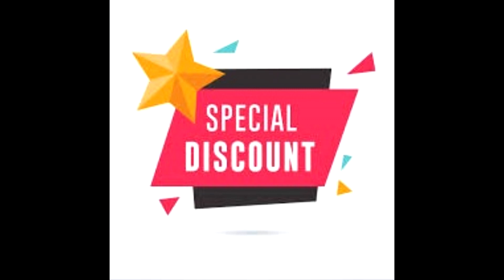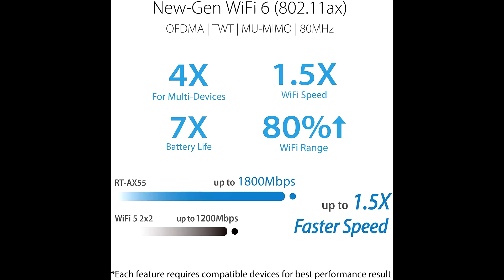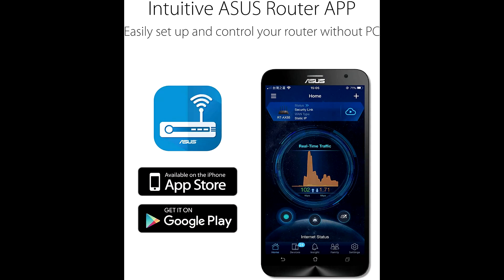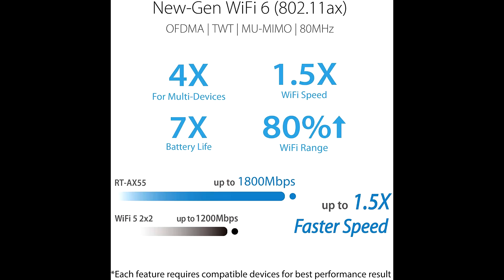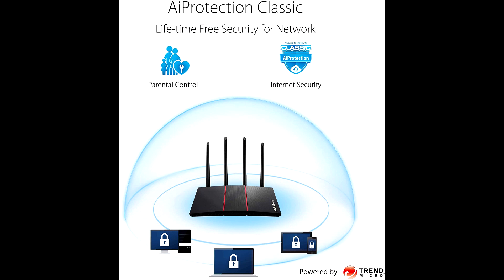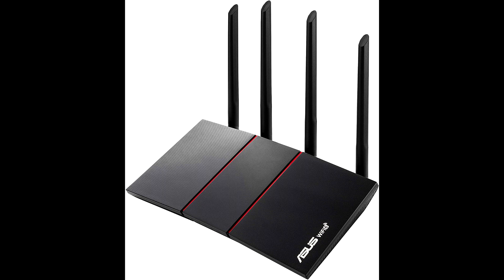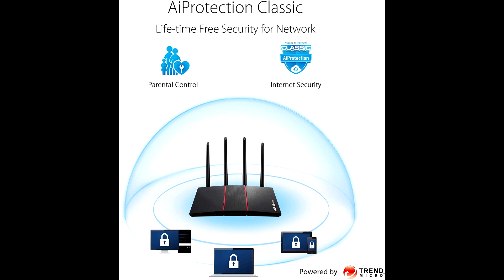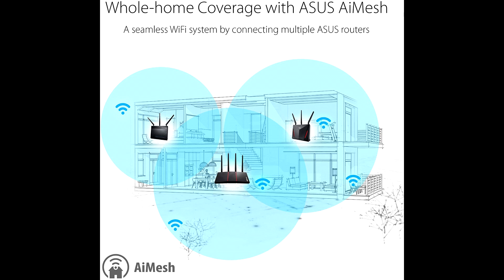Asus RT AX55 Wi Fi 6 AX1800 Dual band Router Review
Buy Asus RT AX55 Wi Fi 6 AX1800 Dual band Router at cheap and limited time discount

Asus RT-AX55 Wi-Fi 6 AX1800 Dual-band Mesh Wi-Fi system Router, Aimesh, OFDMA + MU-MIMO Tech, 1024 QAM, Trend Micro AiProtection Classic, Adaptive QoS.

Next-Gen WiFi 6 Standard for greater performance and throughput-802.11ax WiFi level. Ultrafast WiFi Range-WiFi range of 1800Mbps to accommodate even the busy network comfortably.

Busy Network Optimum WiFi Capacity-Cutting-edge OFDMA & MU-MIMO technology increases wifi performance and decreases latency. Trend Micro-powered Ai Protection Classic blocks internet security hazards for all the wired smart gadgets.

Better Mesh System Partner ASUS AiMesh WiFi system compliant with seamless whole-home coverage.